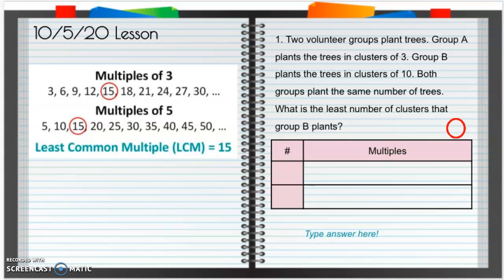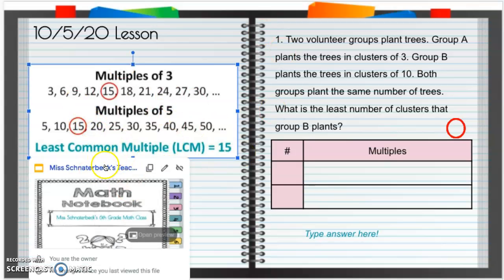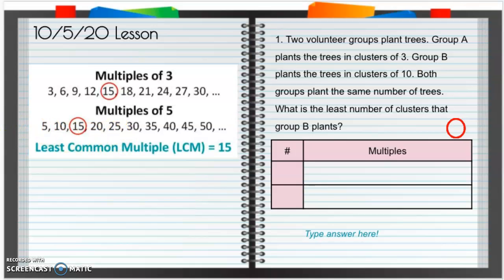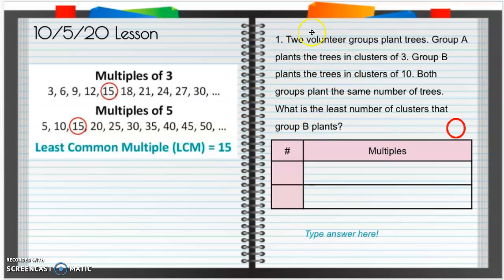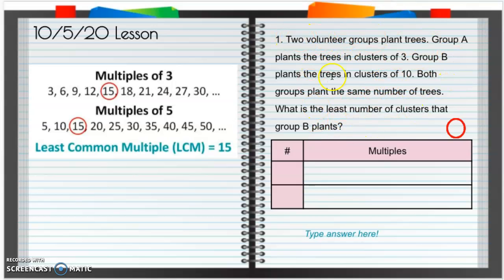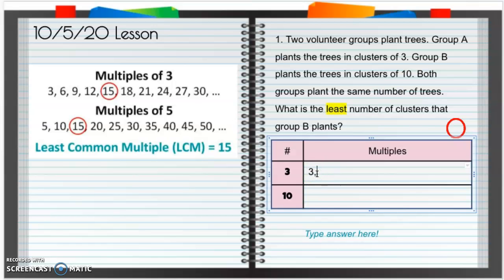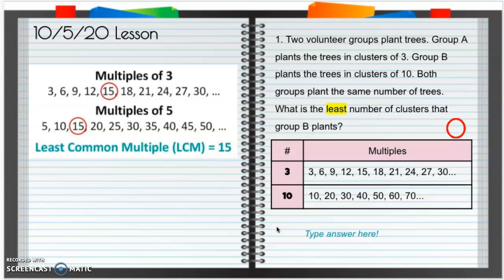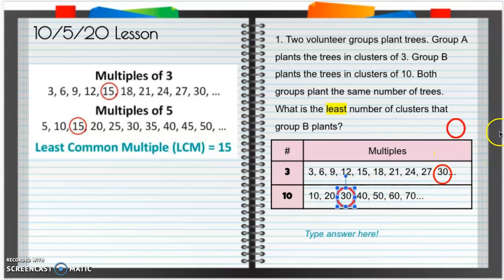10/5/20 Lesson - Schnaterbeck